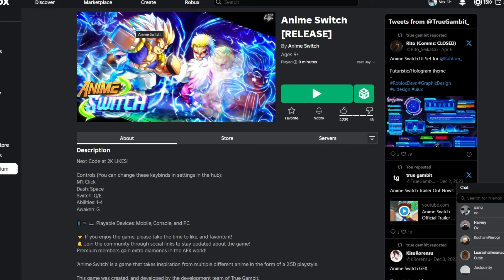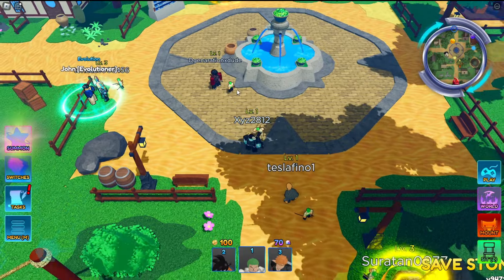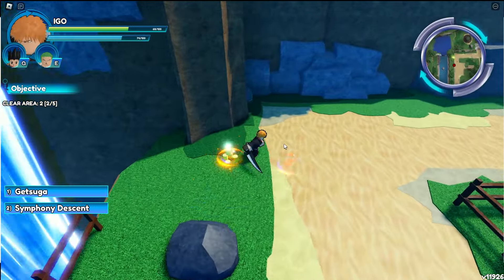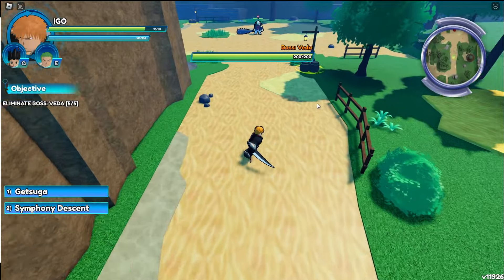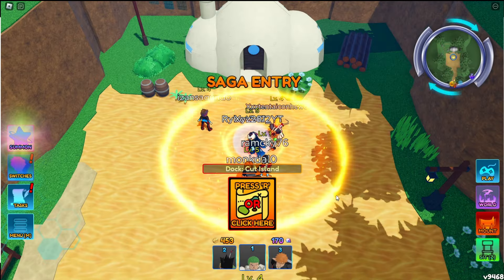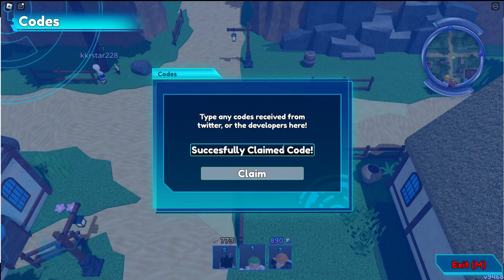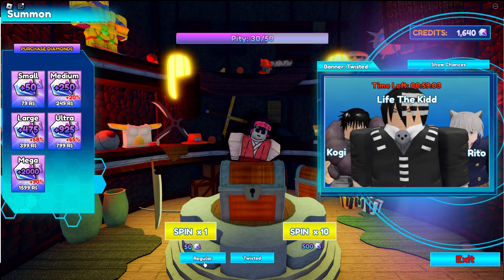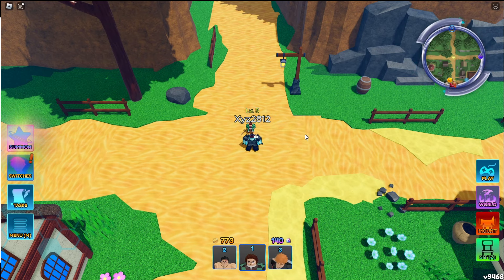THIS NEW ANIME GAME IS AMAZING *(Anime Switch)*